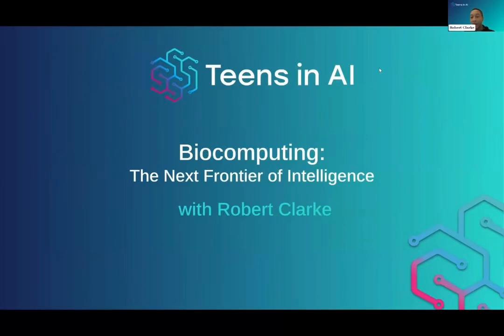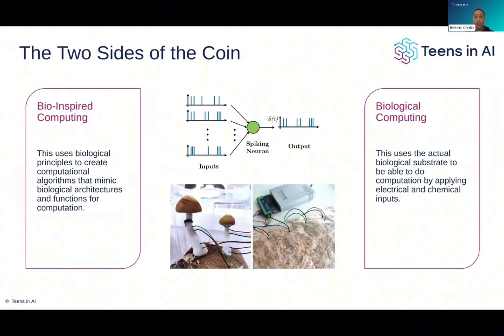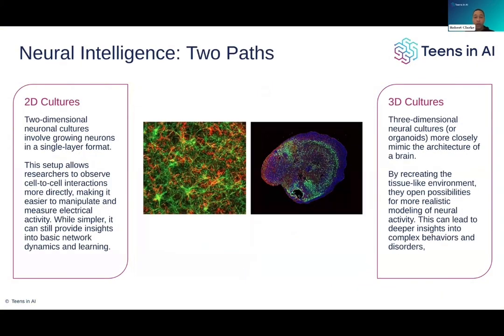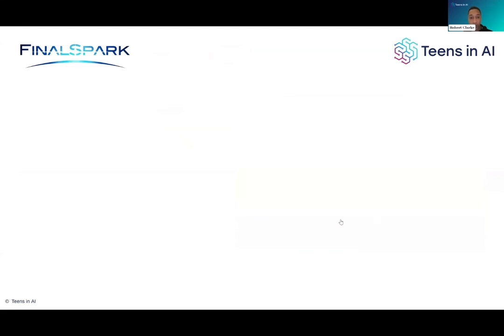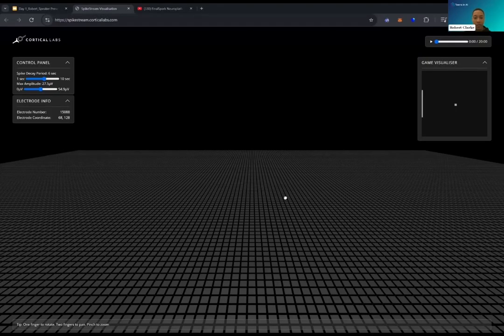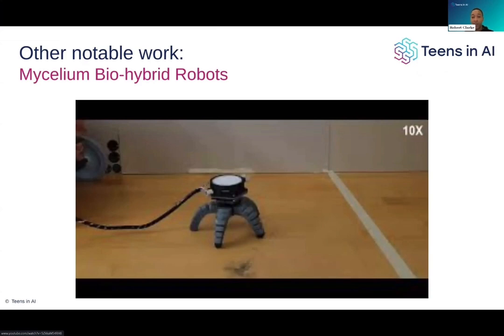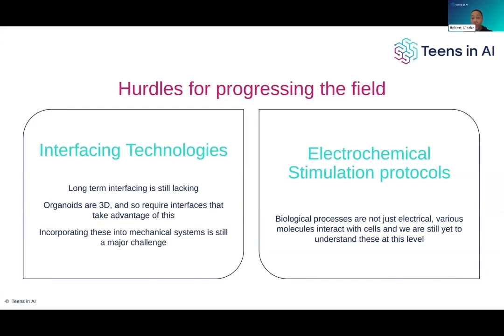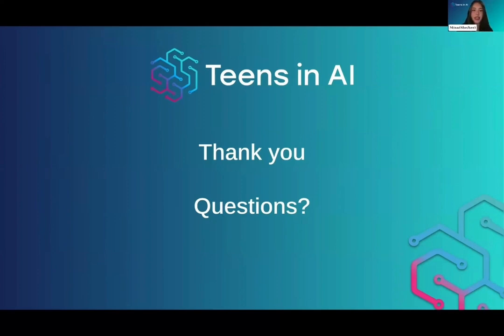Biocomputing: The Next Frontier of Intelligence with Robert Clarke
Teens in AI IWD2025 Inspiration Week - 🔬 Biocomputing: The Next Frontier of Intelligence | Robert Clarke

Join Robert Clarke, PhD Student in Accountable, Responsible & Transparent AI at the University of Bath, as he dives into Biocomputing—a groundbreaking field shaping the future of intelligence. Discover how biology and computing come together to push the limits of AI!

💡 Don't miss this fascinating talk on the next big technological leap.